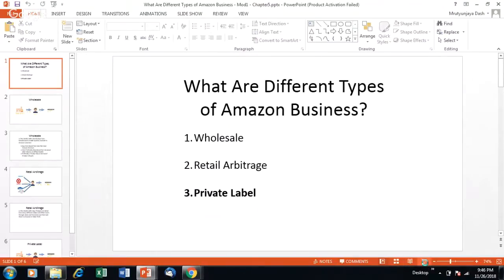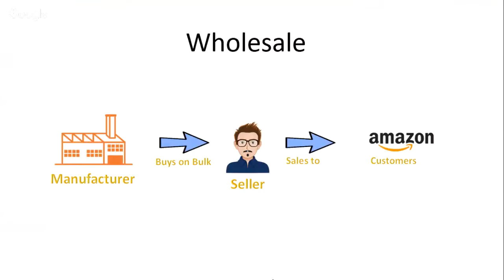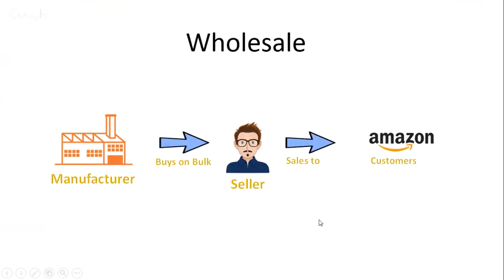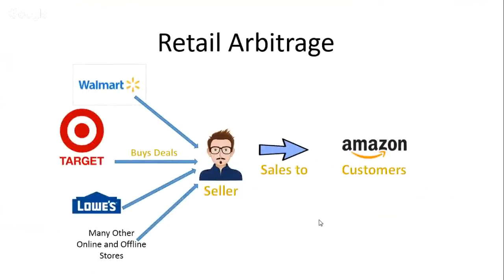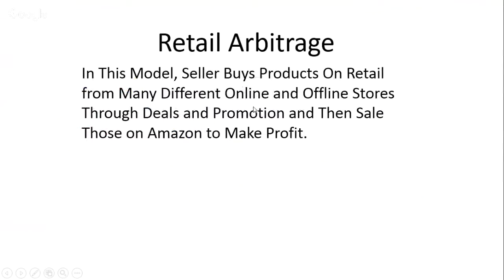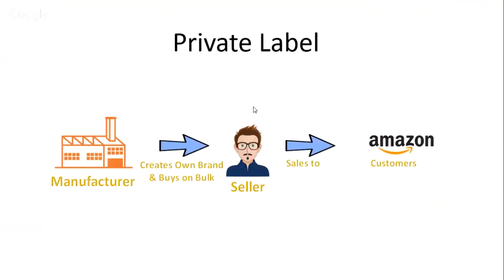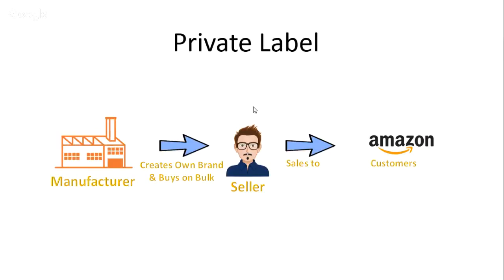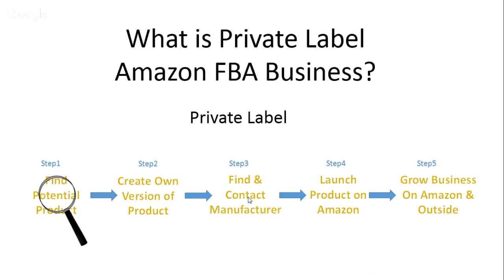Amazon PL Introduction Session 2